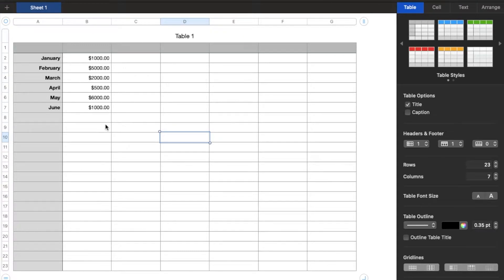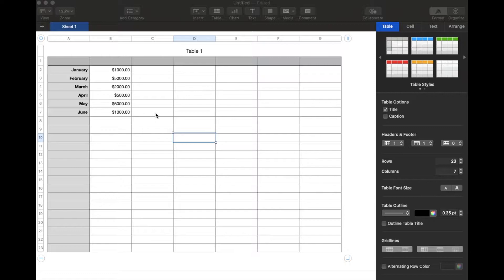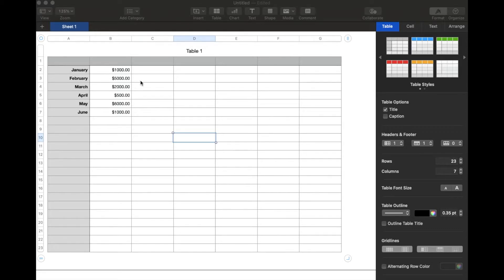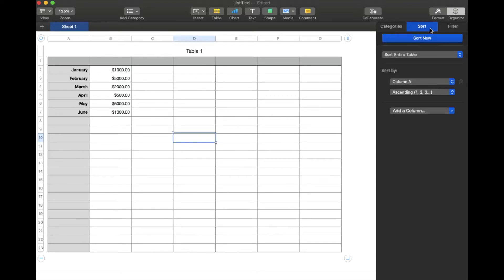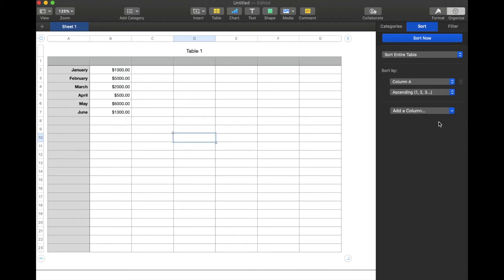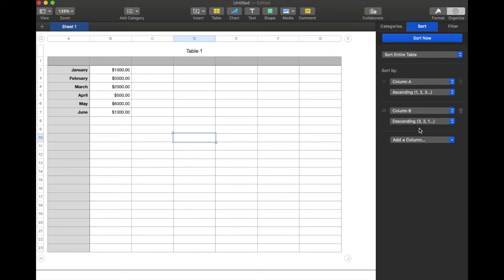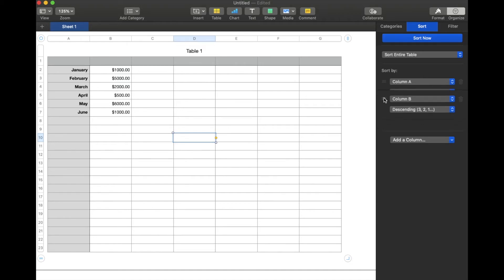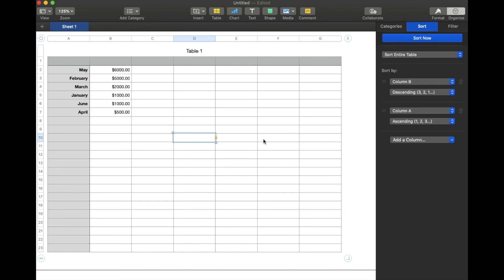How to Sort by Number or Dollar Amount in Apple Numbers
Check out today's special tech deals:

In this video, we show you how to sort columns and rows by numbers. This is a great way to arrange your data to make it more accessible. You can sort by number figures, currency amounts, or other number based formats. We walk you through the process step-by-step so that you can sort your own Apple Numbers spreadsheet.